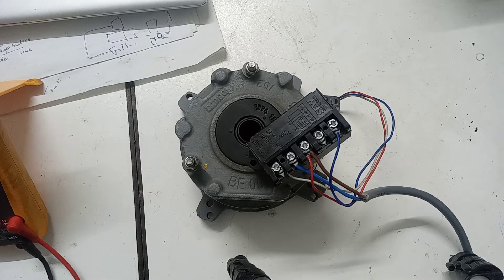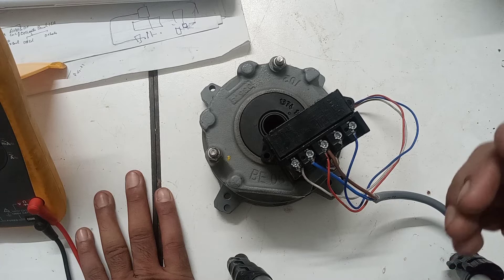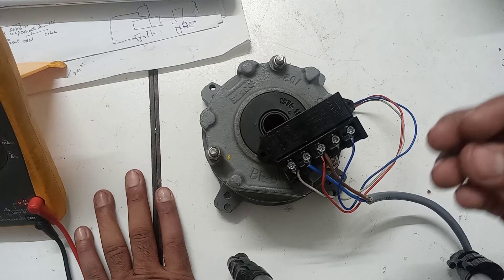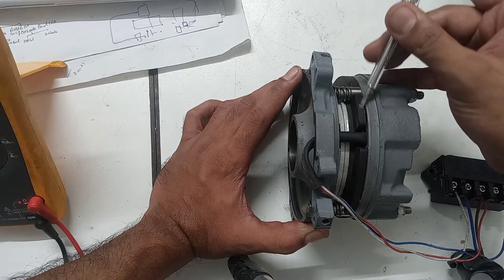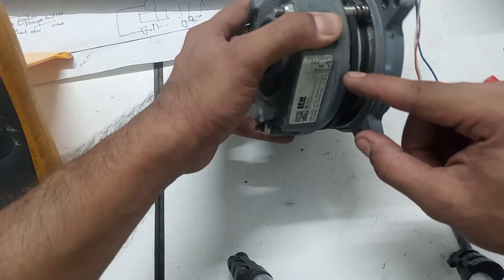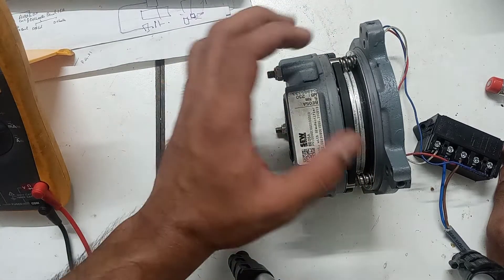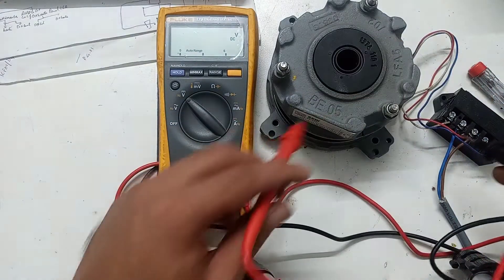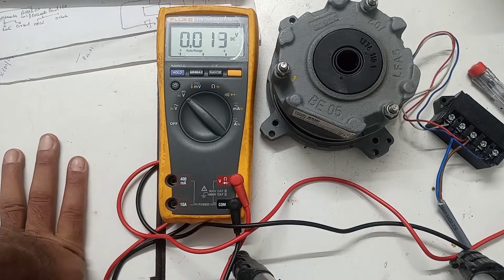SEW Brake and rectifier connection || Explained